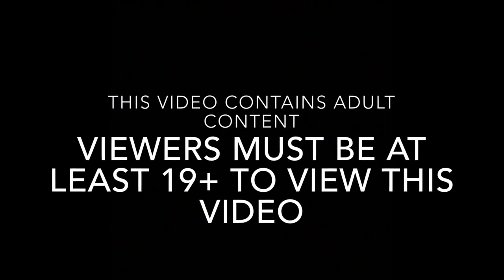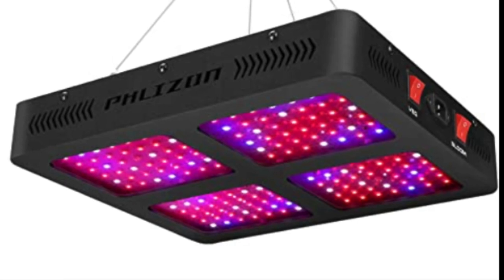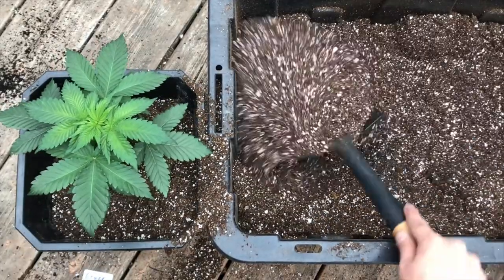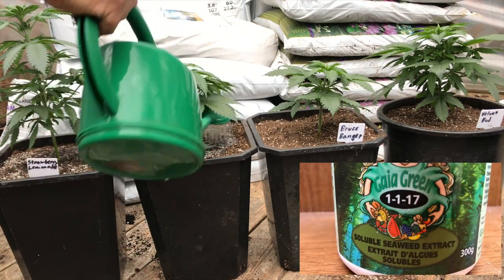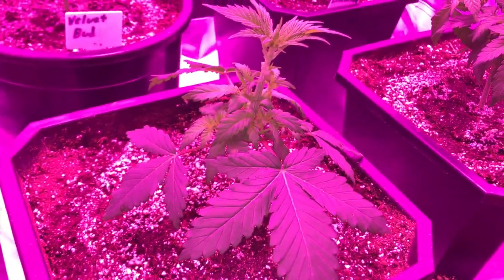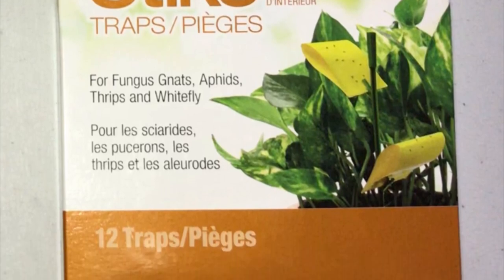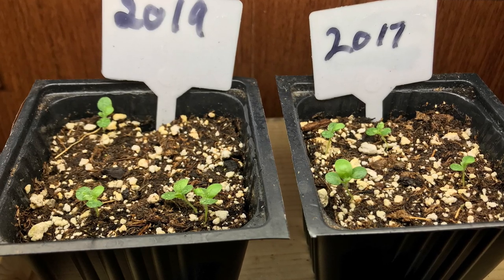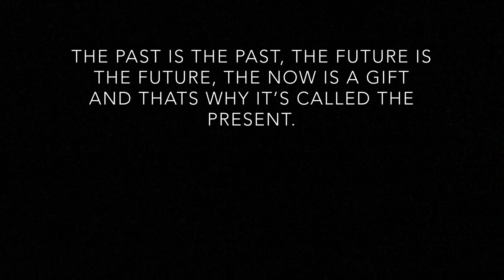April 2020 Recreational marijuana update in BC. Mixing soil, transplanting and more!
Another update on the tobacco and cannabis plants Im growing organically in BC this 2020.